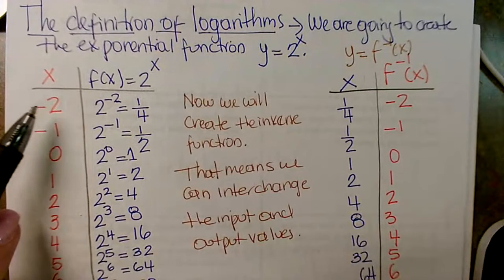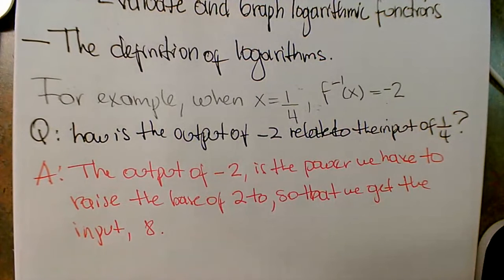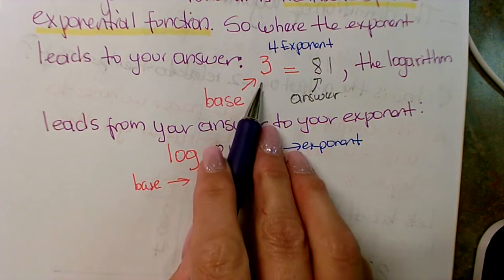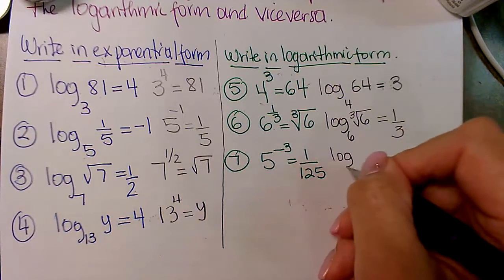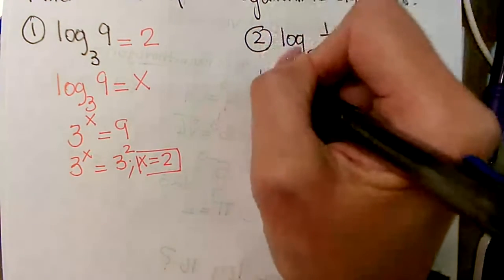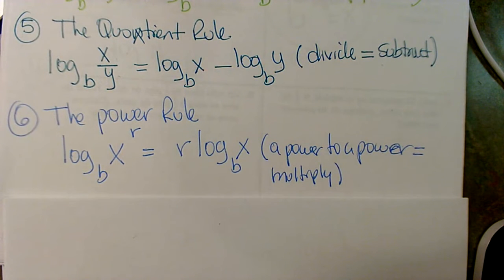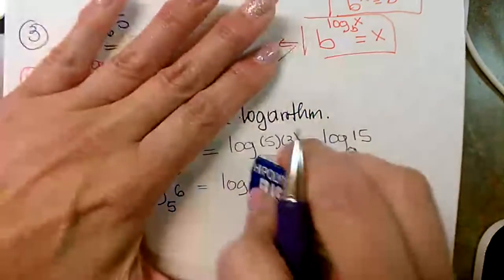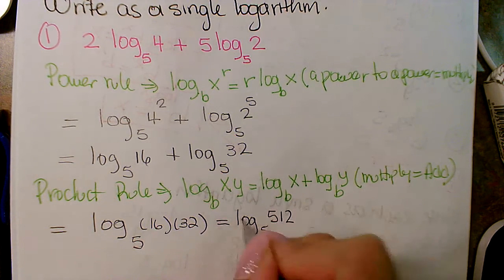Lesson 10.3 Evaluate and Graph Logarithmic Functions